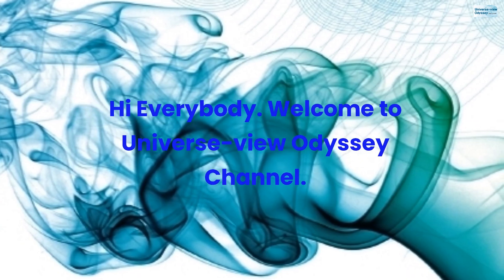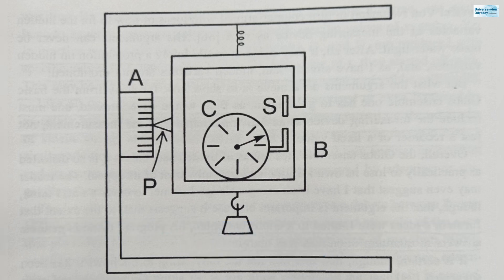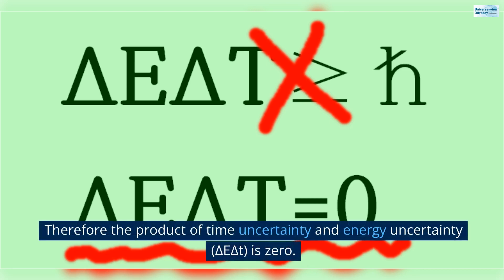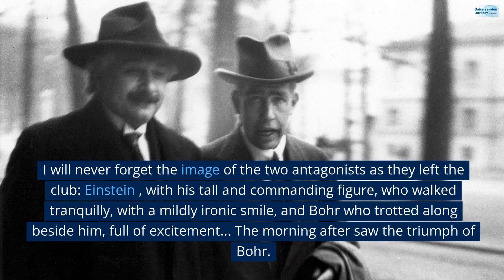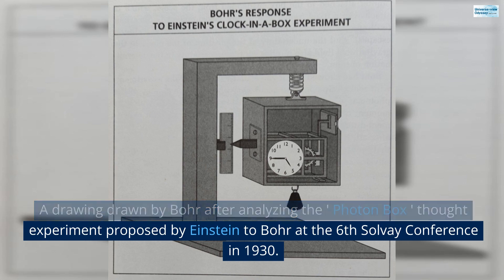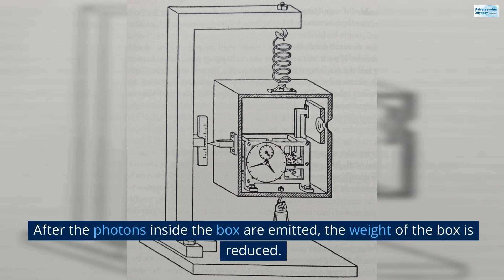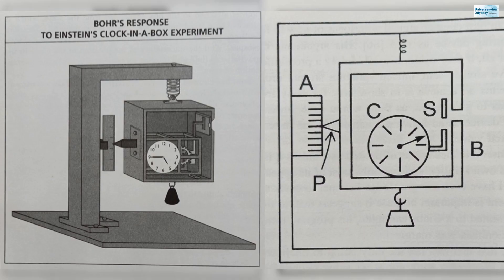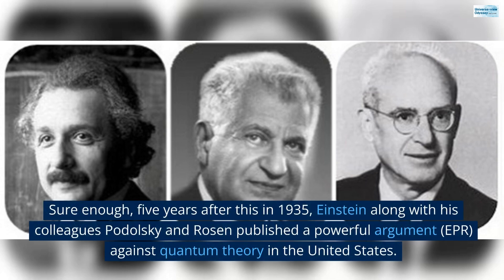Bohr-Einstein Debates 2 : The Photon Box Thought Experiment – Quantum Odyssey 15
This video introduces the whole story of the Bohr-Einstein debates 2.

At the 6th Solvay Conference in 1930, Einstein presented a second thought experiment, 'Photon Box(Einstein's Box)' that refuted quantum mechanics. The target of attack was again the uncertainty principle. Of course, the ultimate purpose was to reveal the incompleteness of quantum mechanics.

Einstein's argument is this. We can accurately weigh the box. Therefore, the box's mass, or energy uncertainty ΔE, is zero. However the uncertainty of the time taken for this change Δt is T, which is finite. Therefore the product of time uncertainty and energy uncertainty (ΔEΔt) is zero. Such a result does not satisfy the uncertainty principle that the product of the energy change and the time change, which are complementary physical quantities, must be greater than the value of Planck's constant. So the uncertainty principle is wrong.

Bohr succeeded in defending against Einstein's attack by using Einstein's general theory of relativity. Following the first attack, Einstein was defeated again.